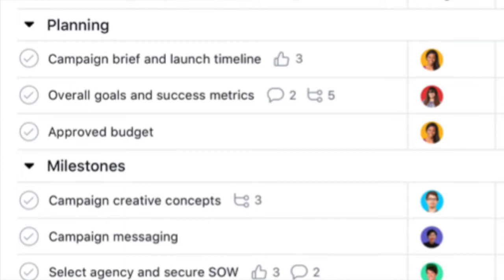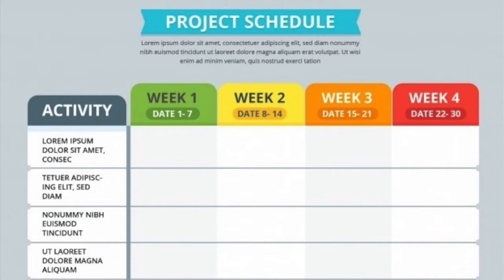How To Bring Your Dreams To Life | Designing the Next Chapter of YOUR Life | Part 5/5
This video provides 3 tips on How To Bring Your Dreams To Life | Designing the Next Chapter of YOUR Life | Part 5/5

Want to know how you can turn your dream into a vision that you actually get to live? Then stick around my friend because I’m offering 3 tips to help you bring YOUR dream into reality! From the invisible to the visible!

We'll be covering how to break your dream down into goals, milestones and daily actionable steps to walk you right into your vision! Having a plan and roadmap is what brings dreams into reality! Having the right mindset, helps you take action and follow the plan.

Hey there! Welcome. My name is Farzana, I'm a life coach and transformation teacher. Please feel free to introduce yourself in the comments.

✅  It's time back to basics time. Time to take stock and plan for the next chapter of your life. Not sure what the next chapter of your life is gonna be about?  Let's figure it out, shall we?

TIMESTAMPS
0:00 Intro
0:31 Dream vs Vision
1:56 Connecting To Your Vision
2:30 Your Compelling Reason/Purpose
3:55 Tip #1 Creating a Roadmap
5:55 Break it Down!
7:15 Overcome Overwhelm
8:00 Schedule Your Success!
11:29 Tip #2 Where's Your Head At?
14:07 Tip #3 Accountability 7 Staying on Track
15:50 Outro

This video is about How To Bring Your Dreams To Life | Designing the Next Chapter of YOUR Life | Part 5/5